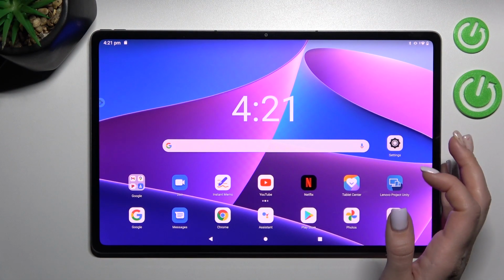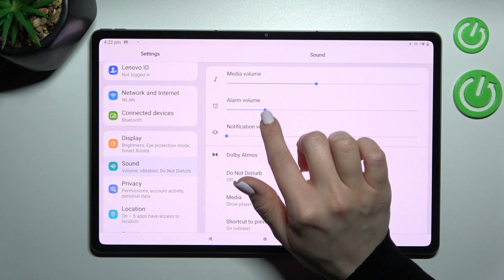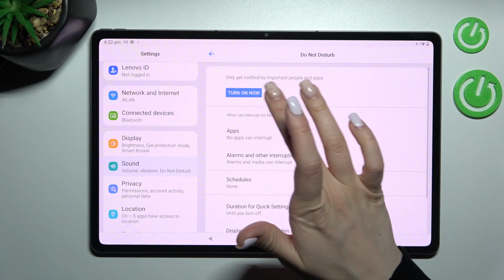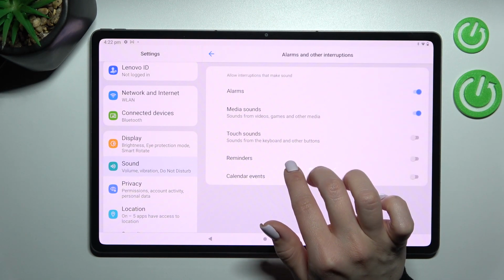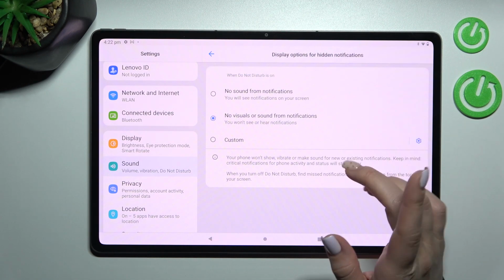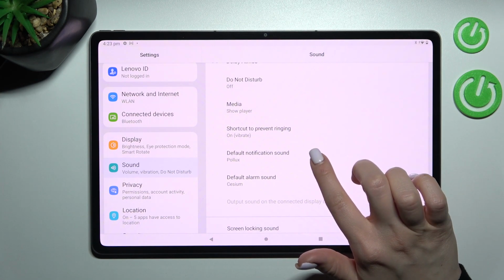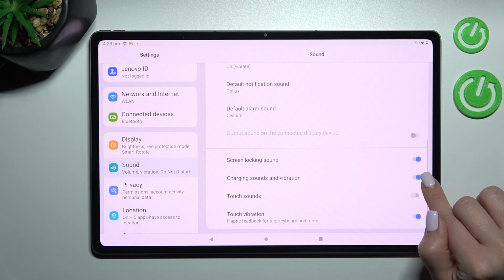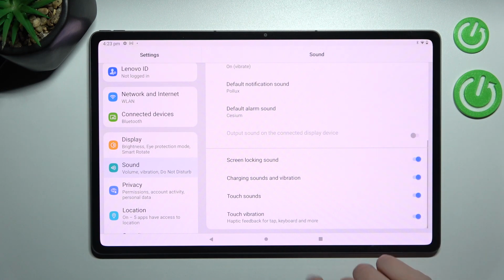How to Find & Manage Sound Settings on LENOVO Tab P12 Pro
Learn more information about the LENOVO Tab P12 Pro:
This video is completely dedicated to the sound settings of the LENOVO Tab P12 Pro tablet, and how you can access and configure them. From today's tutorial, you are going to learn how to change the volume, set the different ringtone, adjust vibration settings, and many more useful things. Kindly enjoy and we appreciate you watching us!

How to access sound settings on LENOVO Tab P12 Pro? How to configure sound settings on LENOVO Tab P12 Pro? How to change the sound volume on LENOVO Tab P12 Pro? How to change the ringtone on LENOVO Tab P12 Pro? How to manage vibration settings on LENOVO Tab P12 Pro?